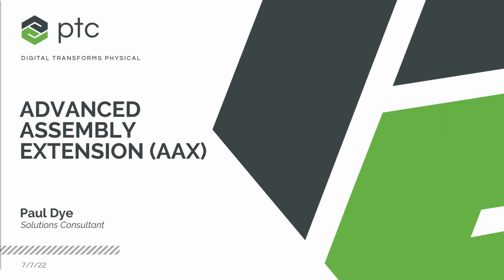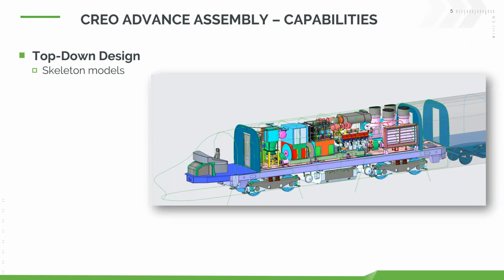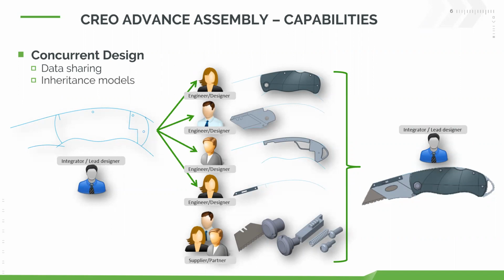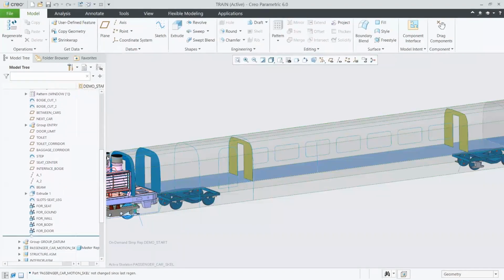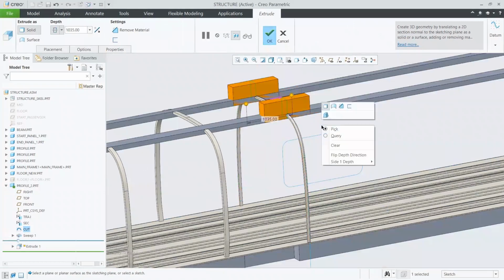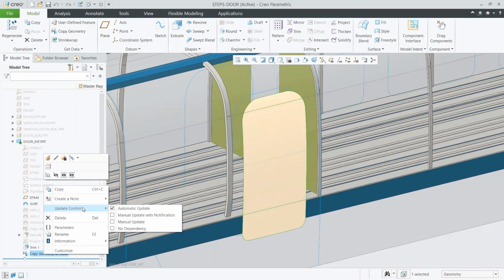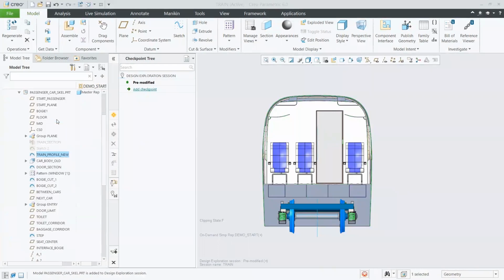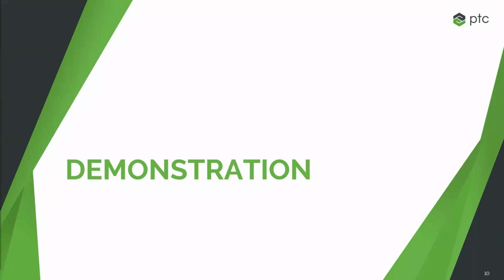Creo Advanced Assembly Extension Webinar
PTC’s Advanced Assembly extension has a powerful tool set to effectively solve Design issues including Simplified Reps, Skeleton Models, and Top Down Design methodology. This makes it easy to create and manage the largest and most complex, assemblies/CAD files which can be massive endeavors in terms of computer performance and regeneration issues.

Design collaboration and maintaining design intent across many designers is another benefit of the Advanced Assembly extension. This webinar recording provides an overview and demonstration of a large assembly.